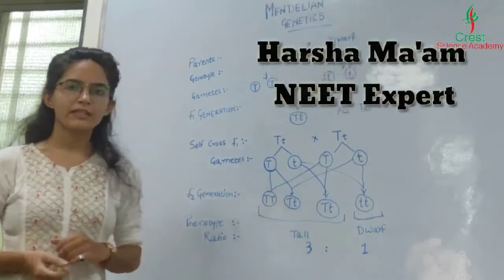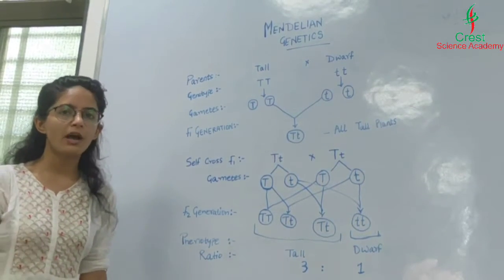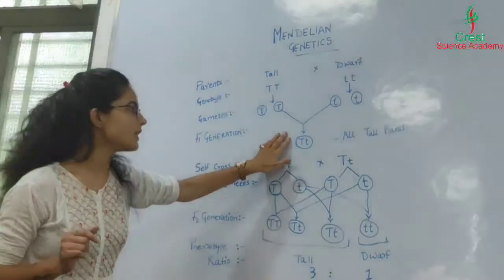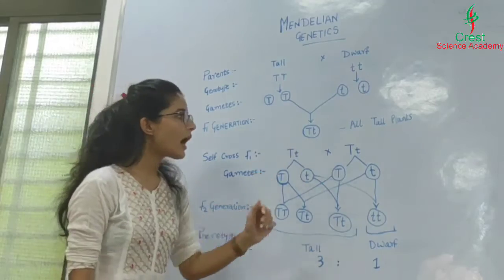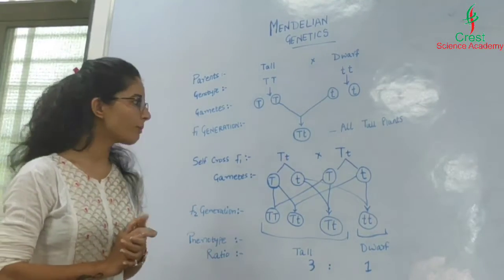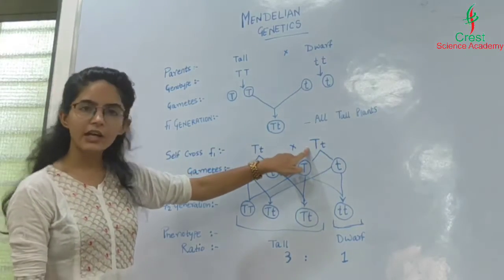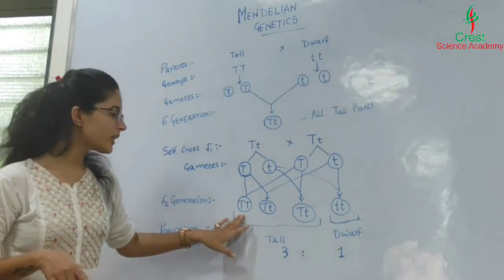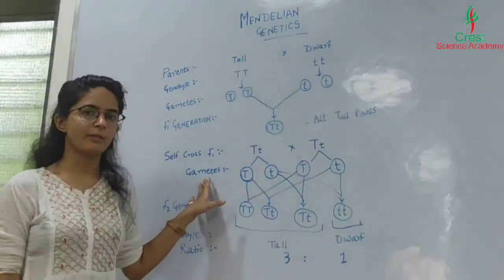Law of Segregation Class 12th By Harsha Ma'am पढ़ो Expert से |NEET|AIIMS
Hello friends this is  Harsha maam here and welcome to CREST SCIENCE ACADEMY

In this video we will discuss about Mendelian inheritance law  of segregation and monohybrid cross by Harsa Maam. This video will help in NEET, AIIMS , JIPMER etc.

As you know dear students and friends the CREST SCIENCE ACADEMY  is created to spread the knowledge of Life Science and Biology by sharing all this free education of  biology lectures video and animation presented by great and experienced faculty  here on  YouTube. All these tutorials are brought to you for free. This centre will help in CSIR-NET/JRF, ICMR-NET/JRF, GATE LIFE SCIENCE,  and GATE BIOTECH, DBT, IISc, M.Sc and P.Hd in Life Science entrance exam.
This centre is also for the NEET/AIIMS /JIPMER and many more exam medical science.
You can check for any of the following services from Crest Science Academy.
Find us on different sites here-

Ask doubt on  Quora Crest Science Academy.
CREST SCIENCE ACADEMY  on Telegram: 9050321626